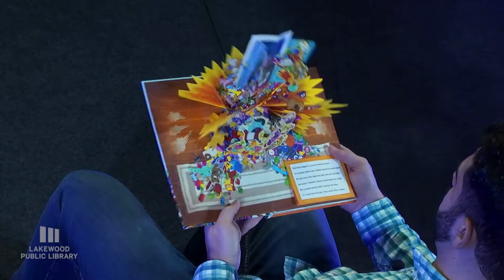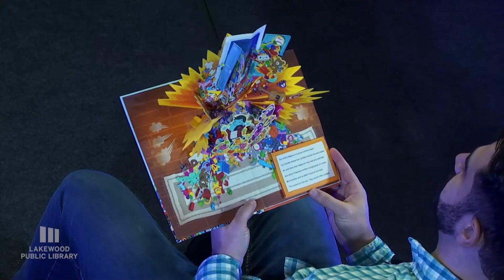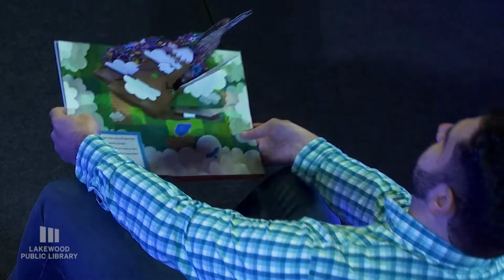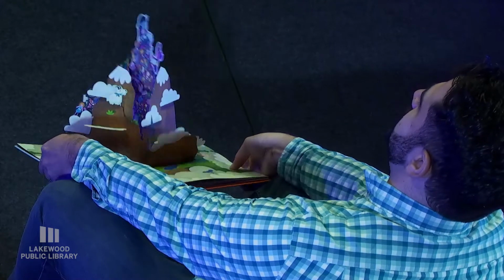Keith Allen | What a Mess! | Lakewood Public Library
Keith Allen is a professional designer, illustrator and paper engineer from Cleveland Ohio with fifteen years professional experience in product design at the greeting card company, American Greetings.He ventured into self-publishing four years ago with the launch of a successful pop-up book that he created with two very talented family members titled 'A Day in Rehoboth Beach, A Pop-Up Book.' After tremendous online support, Keith turned to crowdfunding to fund and self-publish his second title "What a Mess! A Pop-Up Misadventure." Keith was inspired by his two children to write, illustrate and paper-engineer 'What a Mess,' a story about two kids who don't want to clean their room.

It's no secret that most children do not like to pick-up after themselves. Packed with amazing paper pop-ups, this book sets out to promote personal responsibility by answering the question: "What would happen if we just didn't clean-up?" The complex paper-engineering makes this book exciting for all ages and the hilarious story is perfect for both boys and girls ages 3-8.The misadventure unfolds when two siblings let their room become so out-of-control that it explodes from their doorway, sends them to the top of a toy mountain, spins them around in a dust-tornado, and much more.

- via the author's website

Main Library
15425 Detroit Avenue
Lakewood, Ohio 44107
Monday - Thursday 9:00 a.m. to 9:00 p.m.
Friday through Saturday 9:00 a.m. to 6:00 p.m.

Madison Branch
13427 Madison Avenue
Lakewood, Ohio 44107
Monday - Saturday 9:00 a.m. to 6:00 p.m.